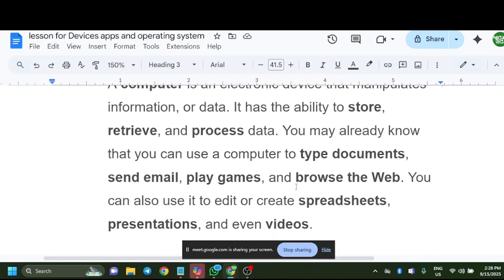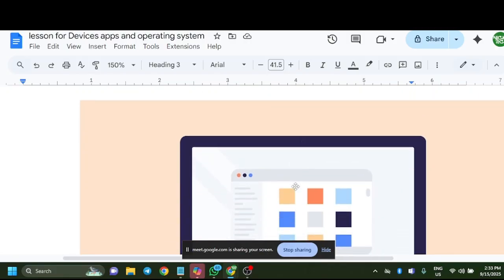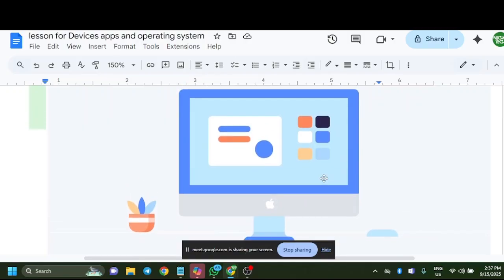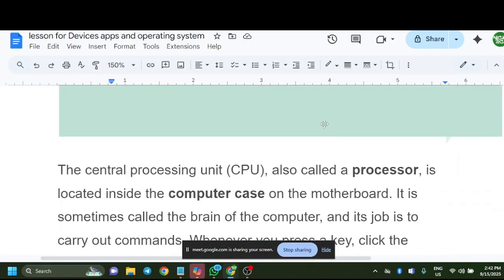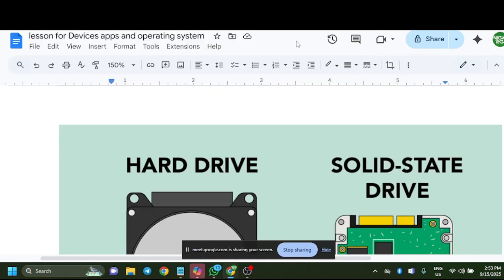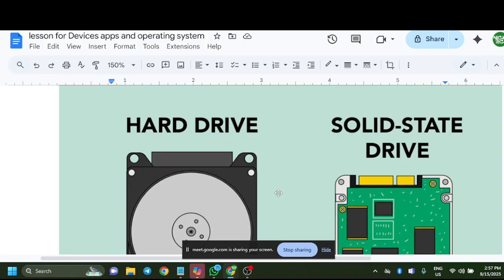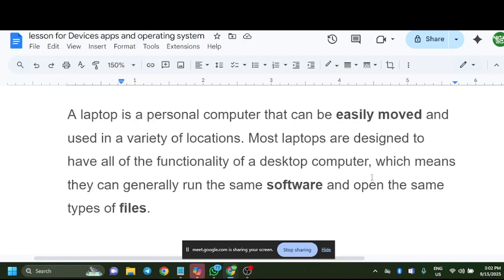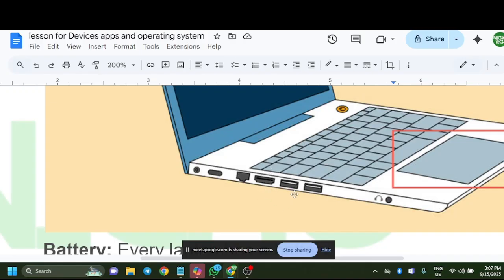Understanding Digital Devices | Beginner’s Guide to Computers, Phones & Tablets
Learn the basics of digital devices and how they work. In this video, we explain common devices like smartphones, computers, and tablets to help beginners build essential digital skills.

Perfect for students, professionals, and anyone starting their digital literacy journey.